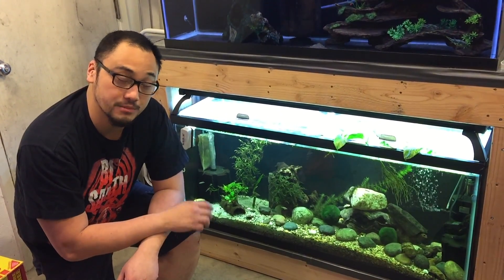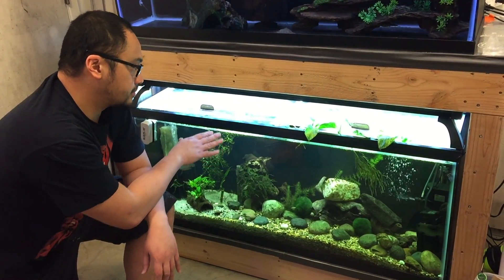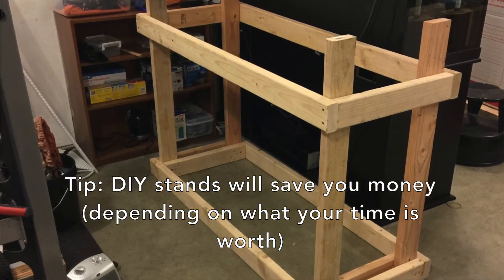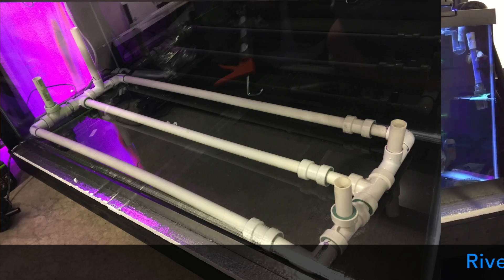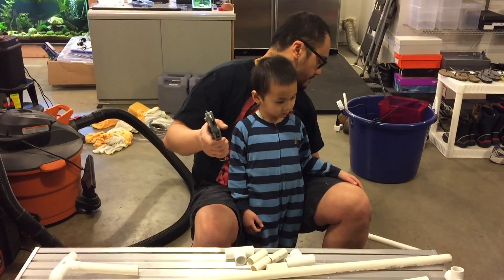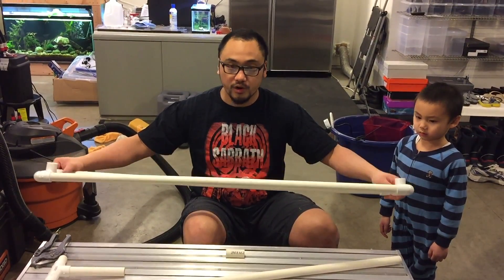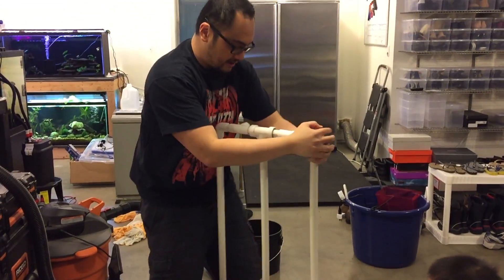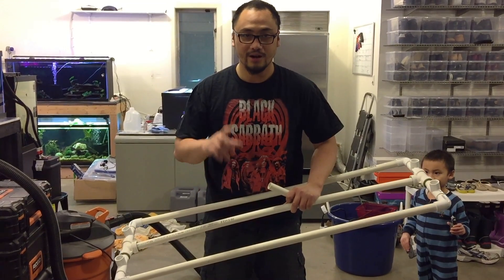Hillstream Tank Build - Part 1: River Manifold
Hello!

This is Part 1 of my 75 gallon hillstream tank build. In this video I explain the rationale behind this project and show you the first steps of building a river manifold using PVC pipe to achieve unidirectional water flow at a high rate in a 75 gallon tank.

I am currently setting up the tank as a hillstream (fast flowing) style biotope to simulate the natural conditions in which these fish are found in the wild. Although it is possible to keep hillstream loaches in community aquariums at tropical temperatures, they seem to be more active in a fast flow environment with cooler water, in which they have evolved specific adaptations to live.

The manifold will be used for circulation and also filtration of this aquarium.

Plumbing parts:
- 3/4" PVC pipe
- (4) slip x slip elbows
- (6) slip x slip tees
- PVC cement

Other parts:
- (2) AquaClear 50 Powerheads (270 GPH each)
- (2) Aquarium Solutions Bacto-Surge Sponge Filter XL
- (2) furniture rubber feet